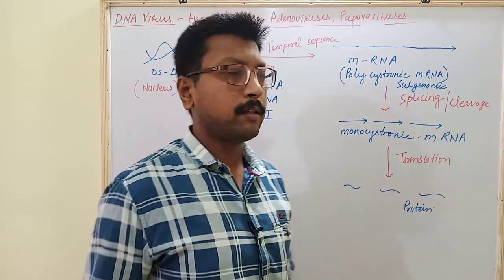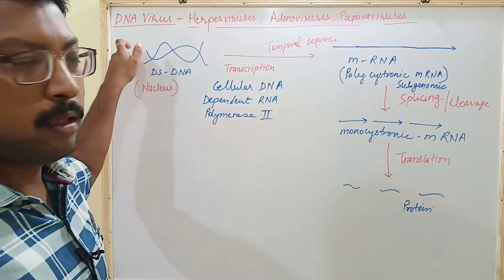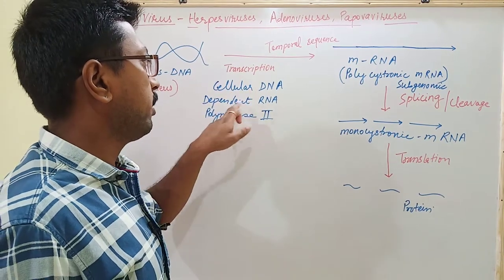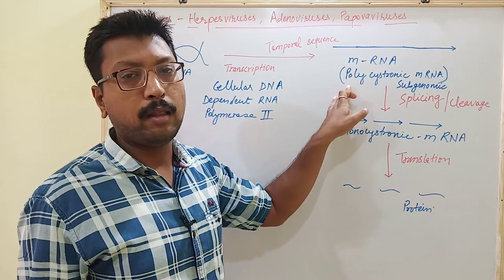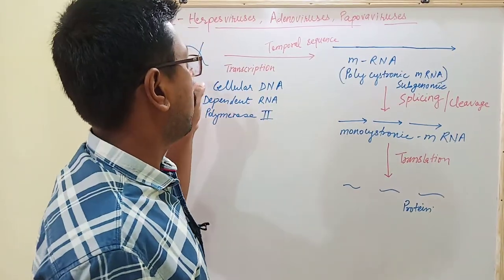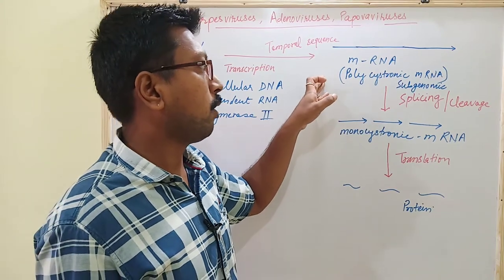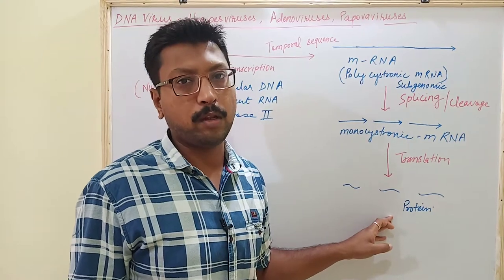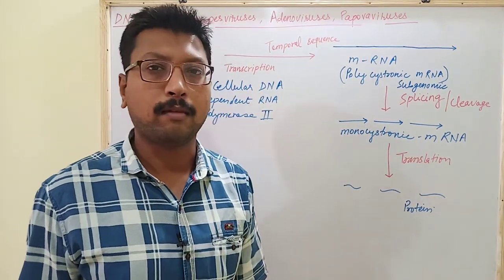Replication in Herpesvirus, Adenovirus and Papovavirus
Lecture Series#46# Chapter no 3 - Viral Replication. Replication in Herpesviruses, Adenoviruses and  Papovaviruses. These series is helpful for all veterinary virology students, keep watching, listen carefully, and prepare notes, if you want to memories the lecture forever, then listen 2-3 times.